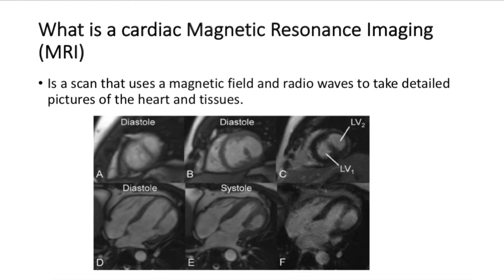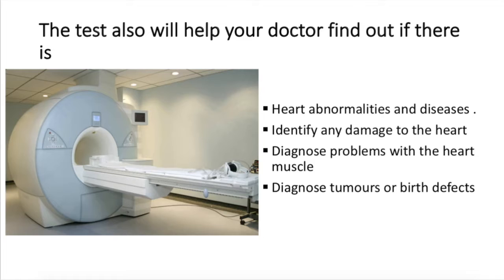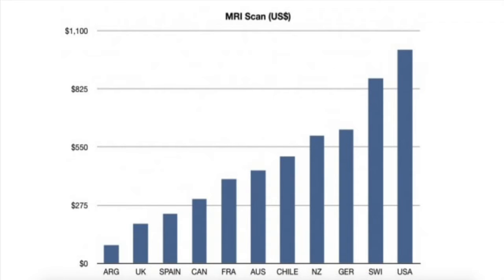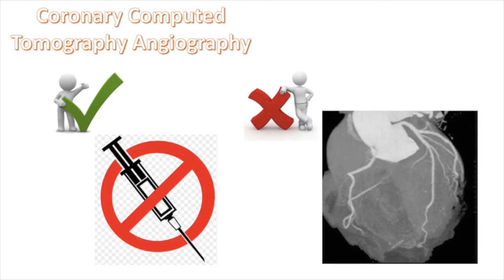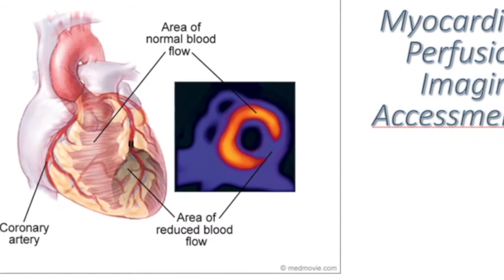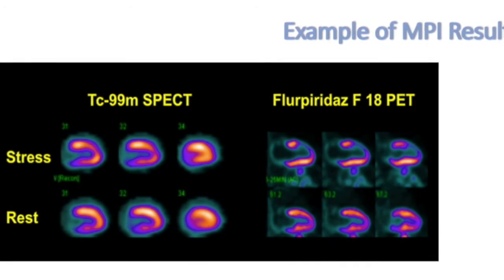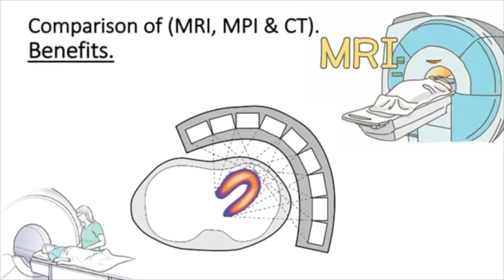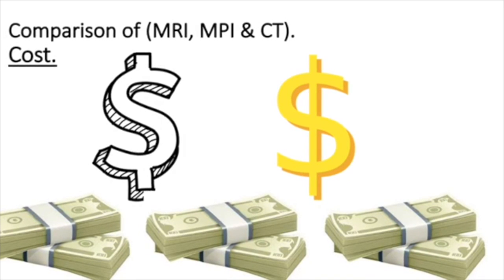Group 32 Cardiac imaging: comparison and assessment of imaging modalities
Waad Alhejaili, Marah Felemban, Yuzhen Yi, Sophearina Sath